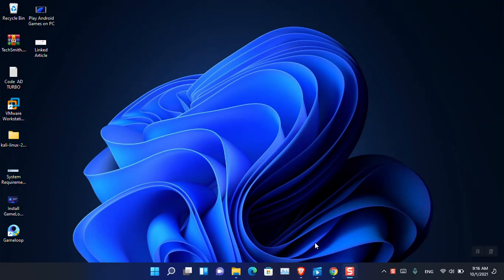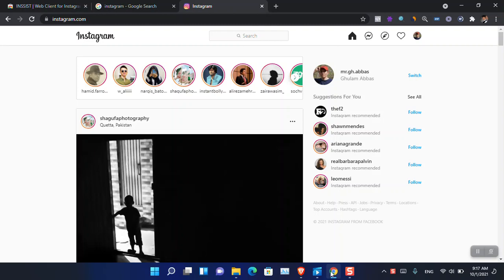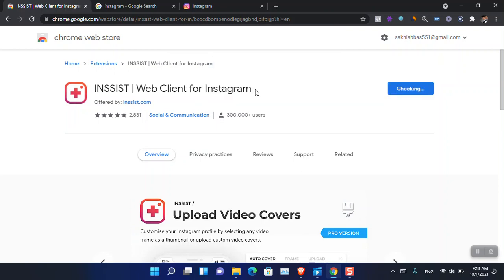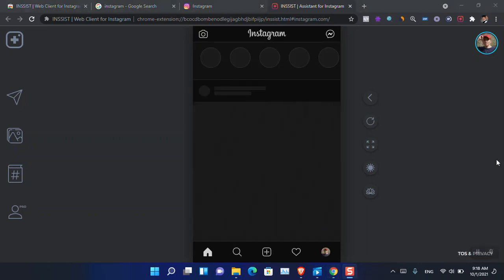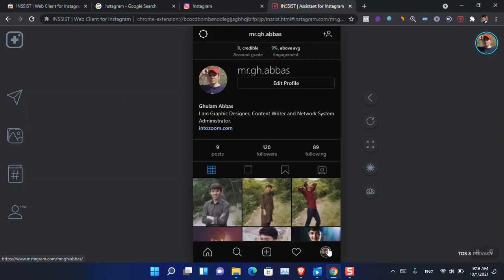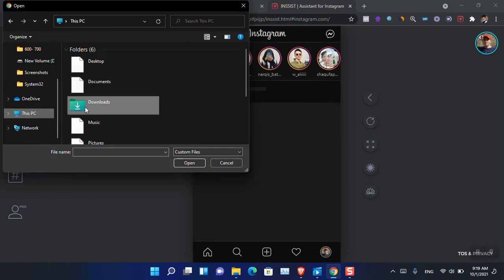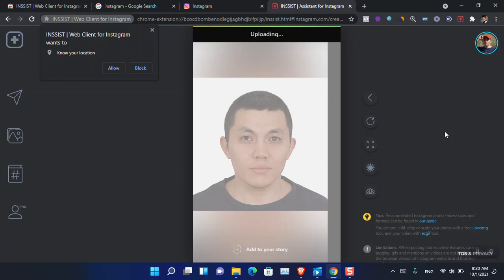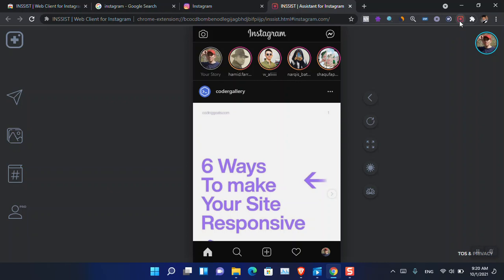How to use Instagram Mobile Edition on windows without Android Emulator